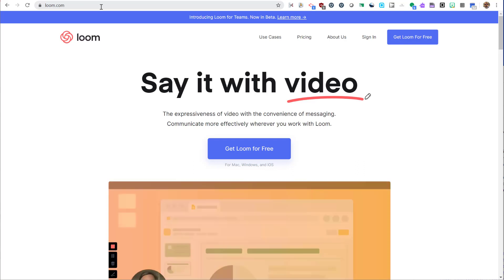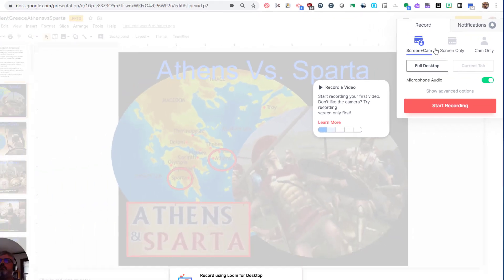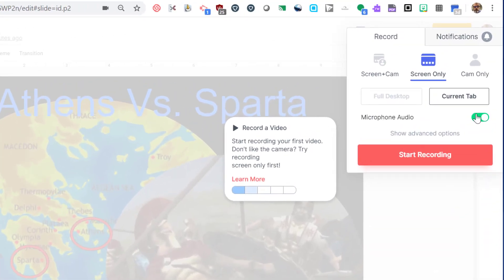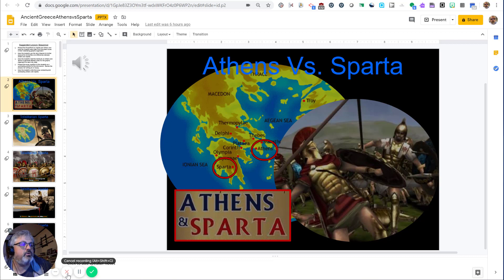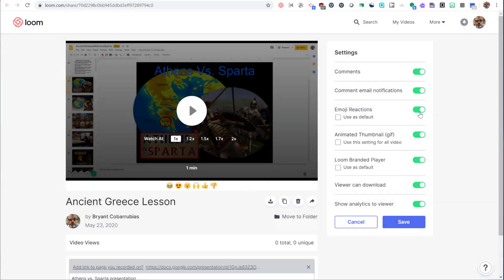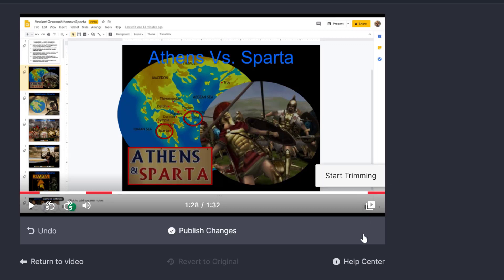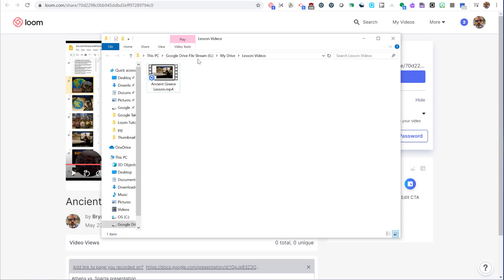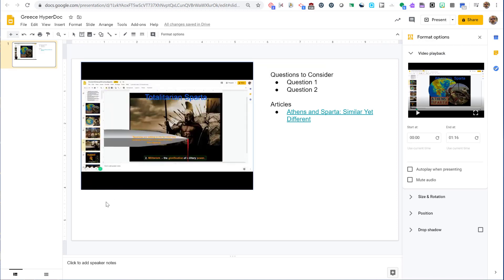Loom Screen Recording for Teachers [Loom Tutorial 2020]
Loom is a screen recording tool.  Since 2020, Loom has been free for teachers and students.  This tutorial shows you step-by-step instructions on how to create, edit, and publish a video lesson for your students.

In this loom tutorial we cover:

- How to install the Loom Chrome extension
- Loom Settings including selecting the correct camera and microphone
- Recording your desktop and a browser tab
- How to trim your video to edit and remove mistakes
- Publish and share your video with your students
- Upload your video to Google Drive to leverage the G Suite platform
- Post your video as an assignment in Google Classroom
- Insert your video in a Google Doc or Slide to create a HyperDoc
- Embed your video in a Google Site to create a library of videos